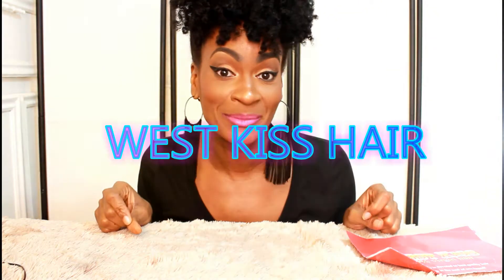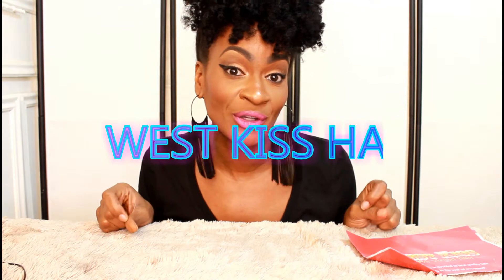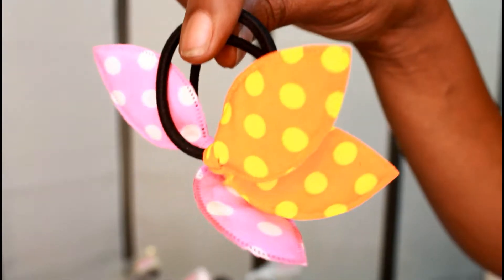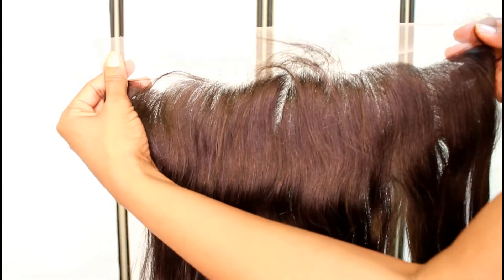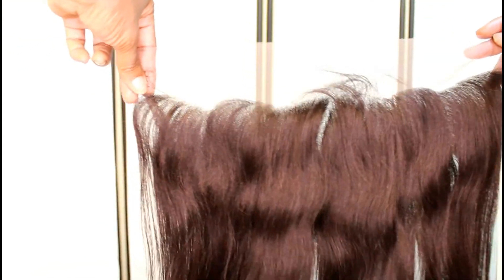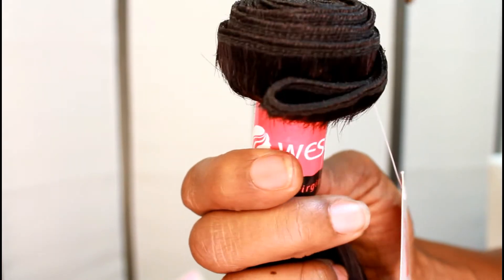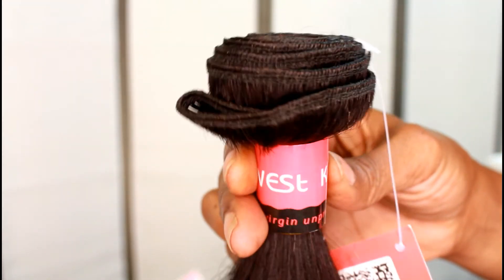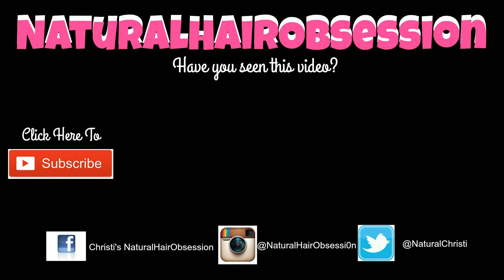WEST KISS HAIR REVIEW! AMAZING AFFORDABLE BRAZILIAN STRAIGHT HAIR!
SO TODAY I'M DOING AN UNBOXING FROM WEST KISS HAIR AN ALIEXPRESS HAIR COMPANY. THEY CONTACTED ME AND WANTED ME TO REVIEW THEIR BRAZILIAN STRAIGHT HAIR. I RECEIVED AN 18 INCH FRONTAL, 20, 22, 24,24. ALL LINKS TO HAIR WILL BE DOWN BELOW!

LINK TO BRAZILIAN STRAIGHT HAIR

LINK TO WEST KISS HAIR STORE

THOMAS ALLEN- T-MASS- ENTHIC- CAN YOU FEEL IT